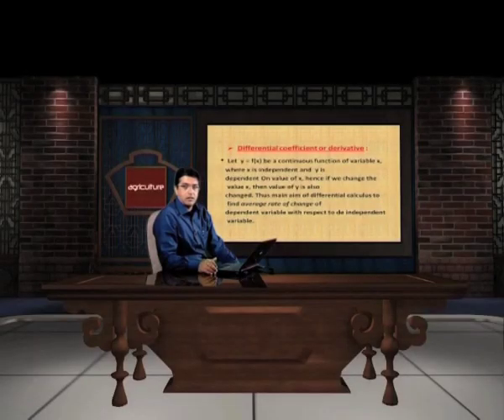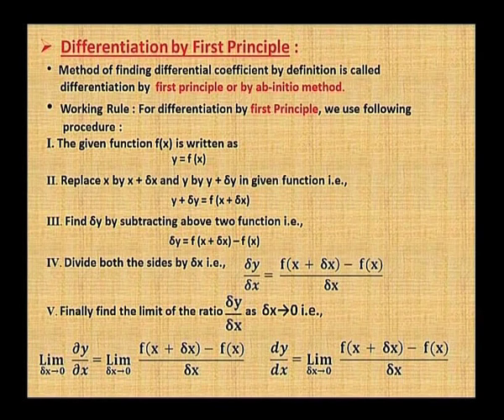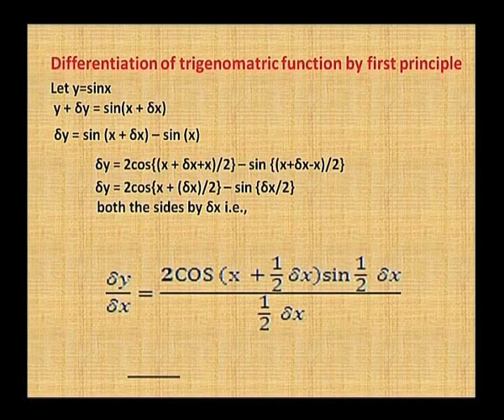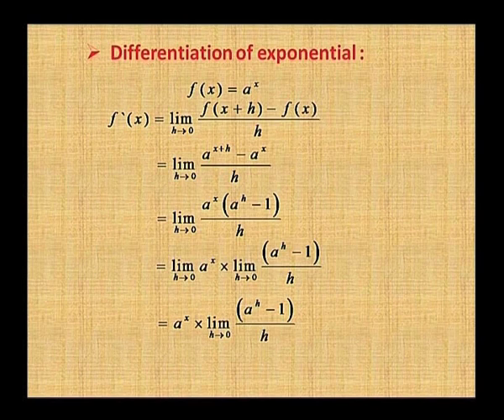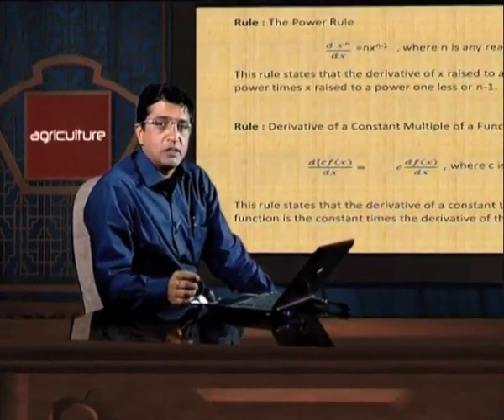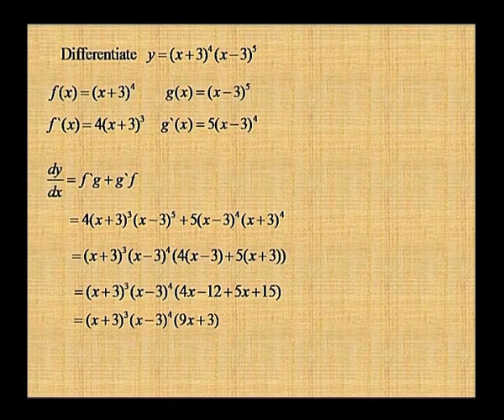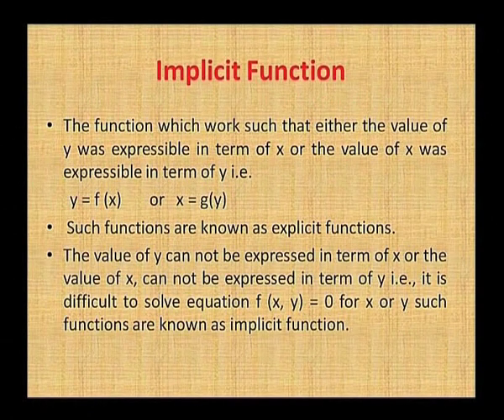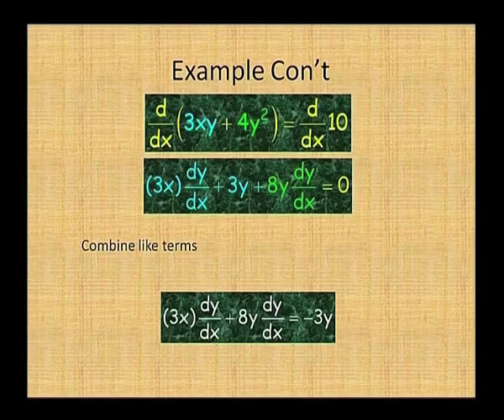ElementaryStatistics And Applied Mathematics:Elementary Statistics And Applied Mathematics (Part-IX)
Subject: Agriculture
Course :Elementary Plant Biochemistry and Chemistry of Plant Products